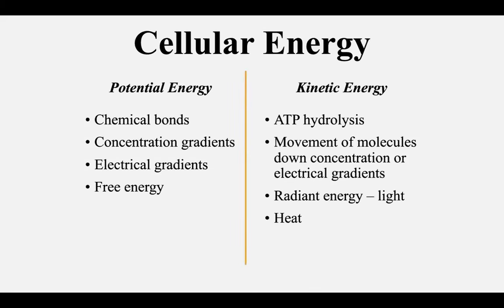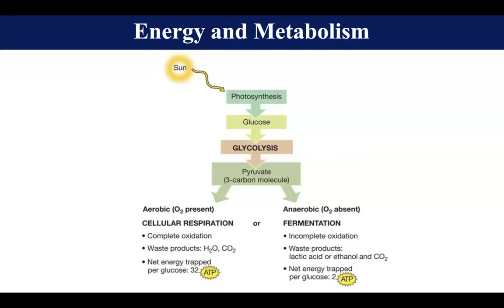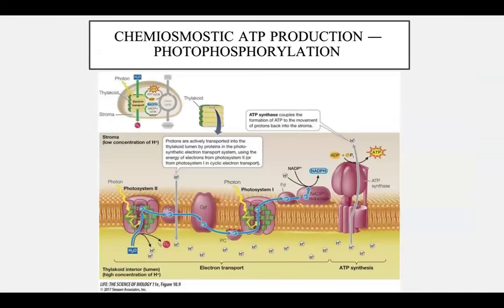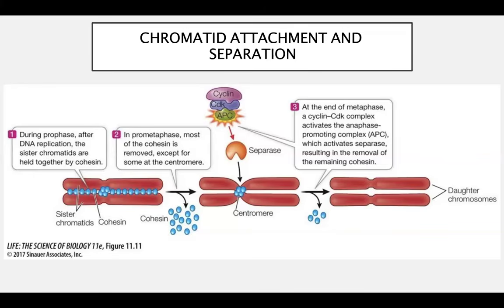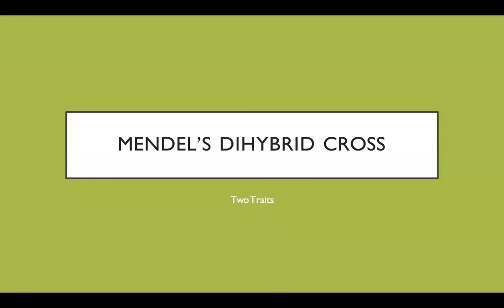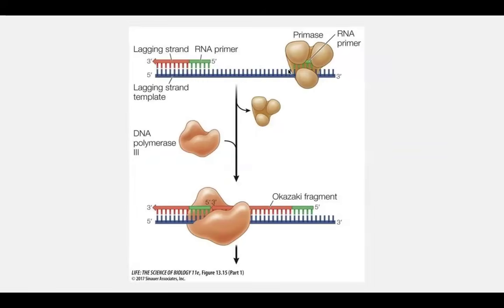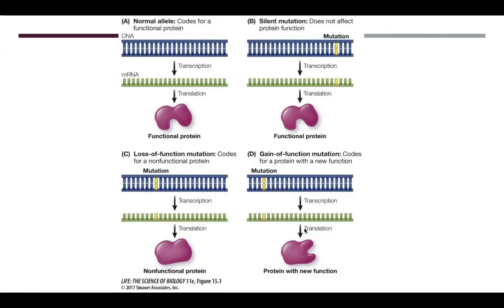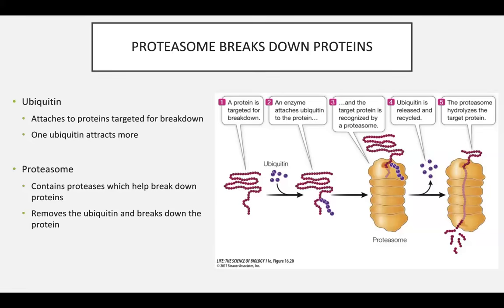SP26 BIOL Review Session - BIOL105 Exam 2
SP26 BIOL Review Session - 3/22/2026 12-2pm
BIOL105
Exam 2